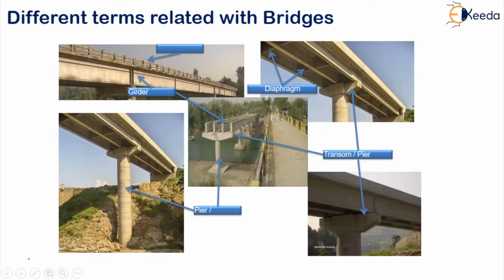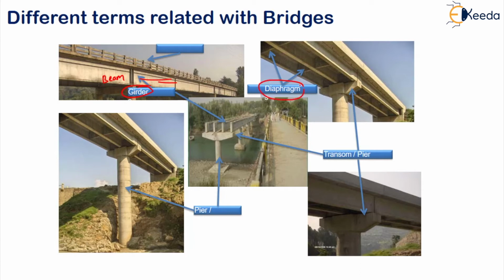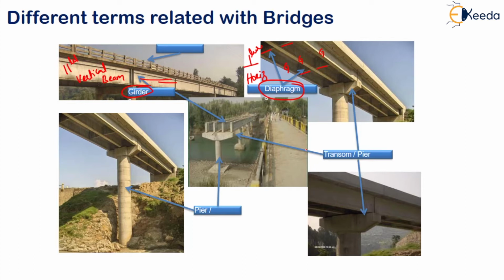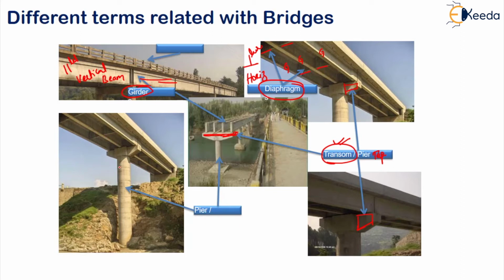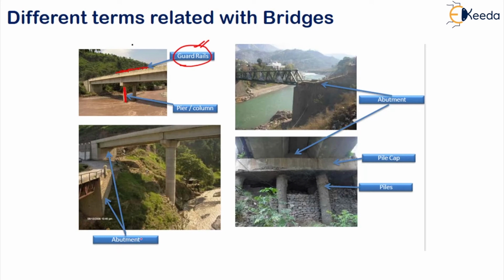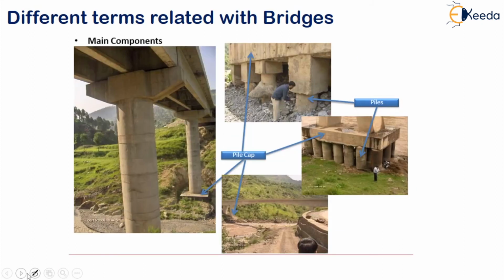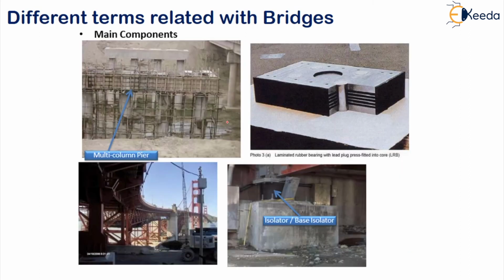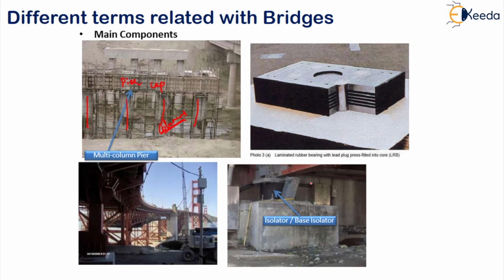Different Terms Related with Bridges - Bridge Engineering- Transportation Engineering 2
Video Name - Different Terms Related with Bridges

Chapter - Bridge Engineering

Happy Learning